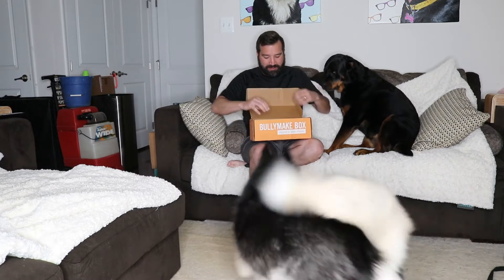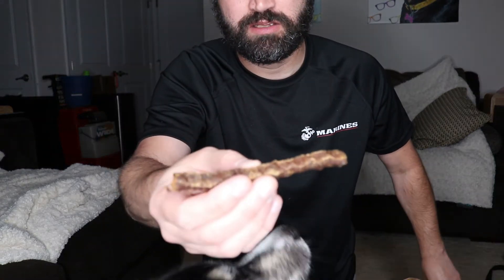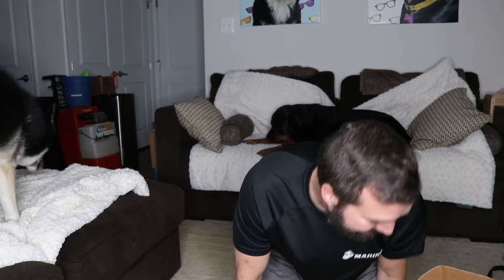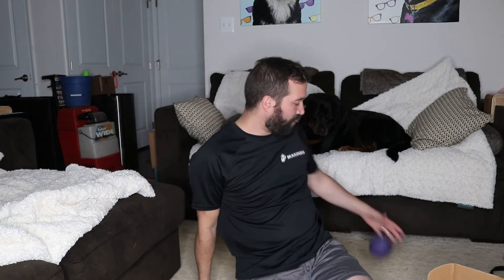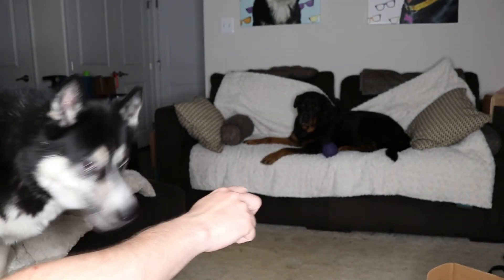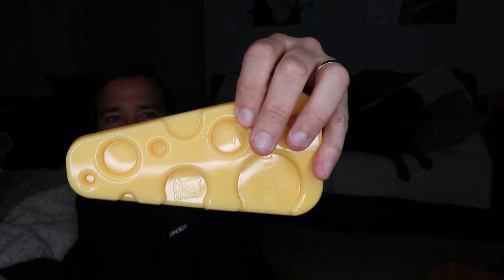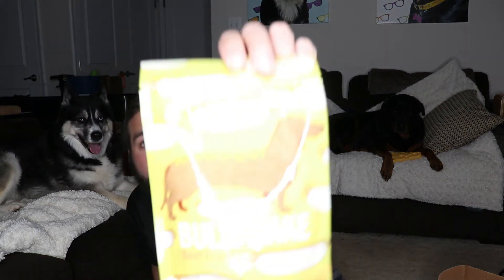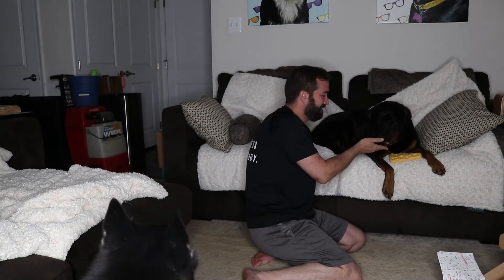BULLYMAKE Box | Large Dog | May 2021 | Unboxing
BULLYMAKE Box is a monthly subscription designed for heavy chewers like my Rottweiler.  This is her May 2021 box.   My Husky is all about the treats!

Is BullyMake Box worth it? Let’s see if my Rottweiler Pepper and my husky Ashley like this month’s subscription.  We have been getting these every month for a few years now and so far my pups absolutely love them.  Don't believe me, see for yourself.

Want more subscription box unboxing videos? What do you recommend we get next? Is Bullymake worth it to you and your pup(s)?